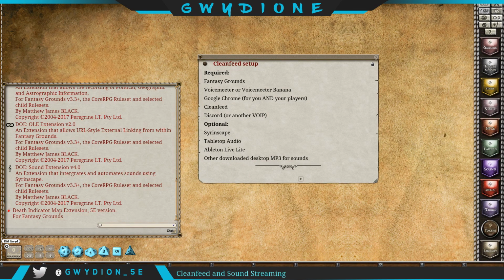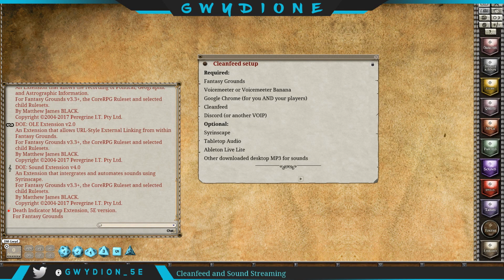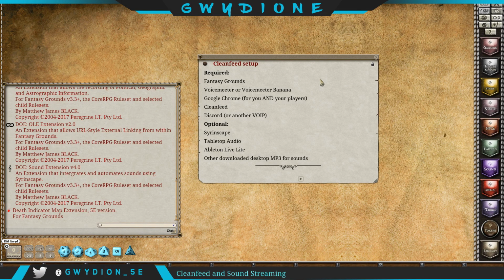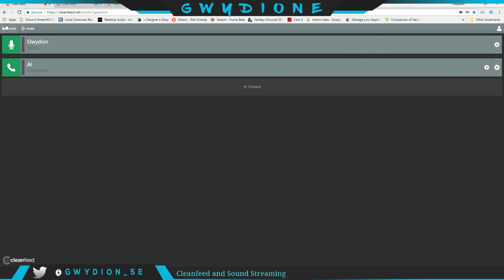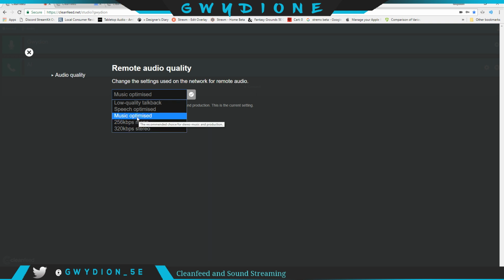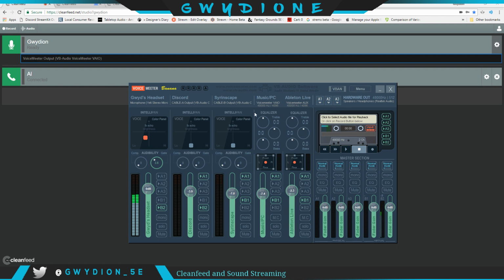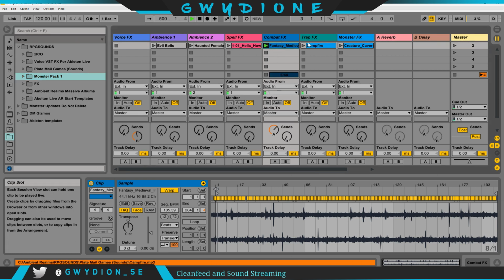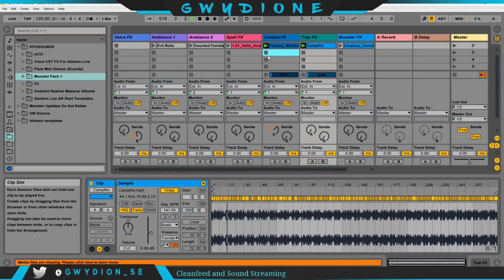Streaming Sounds Using Cleanfeed with Fantasy Grounds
This is a specific video on how to use Cleanfeed to stream sounds over the internet for your Fantasy Grounds sessions.